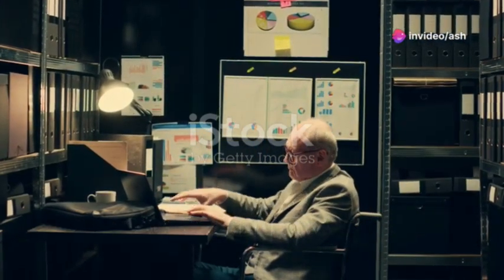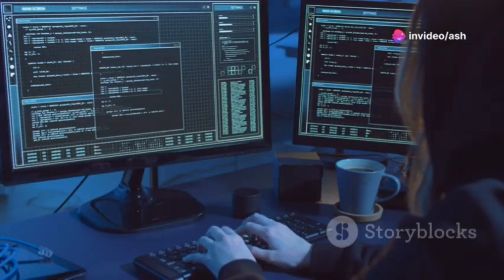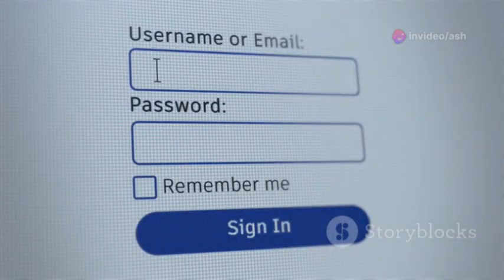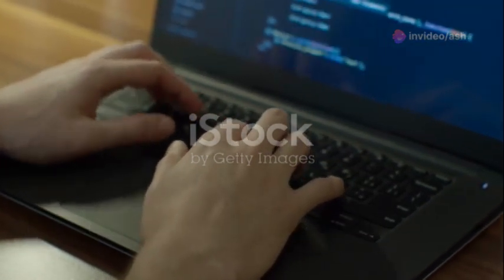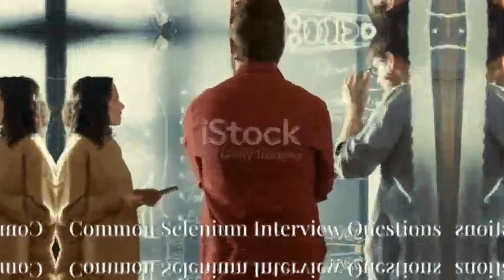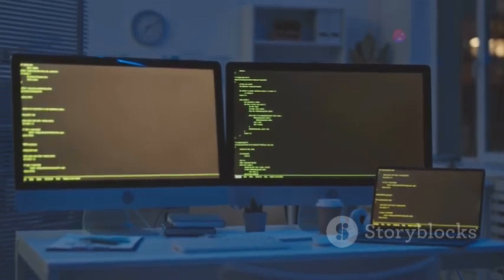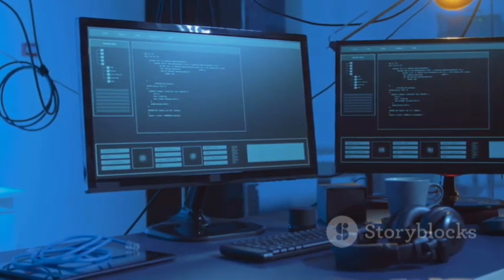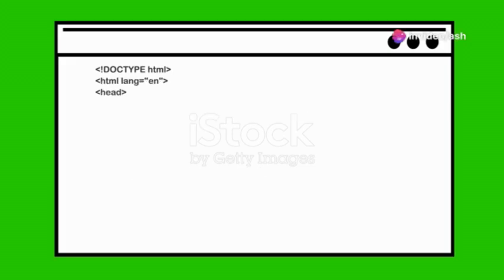Part 15 | Interview Questions and Answers for Manual and Automation Testing for Top IT Companies